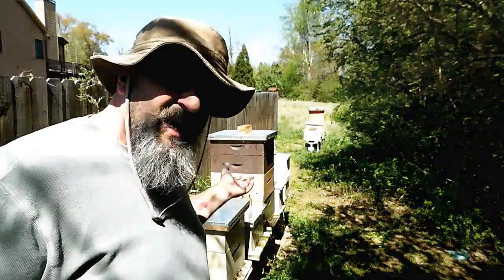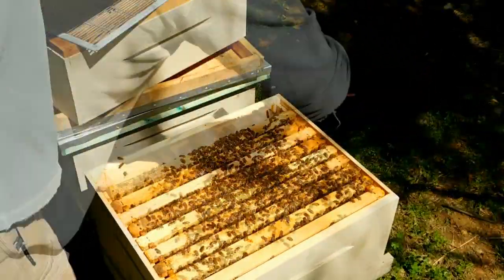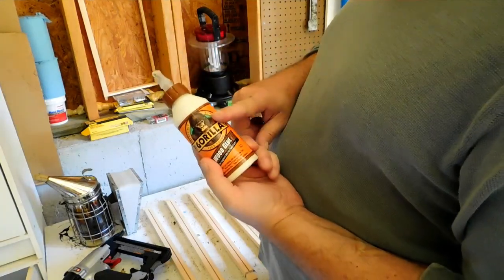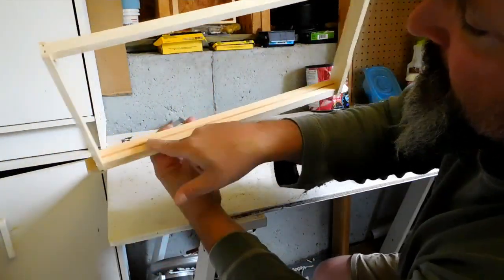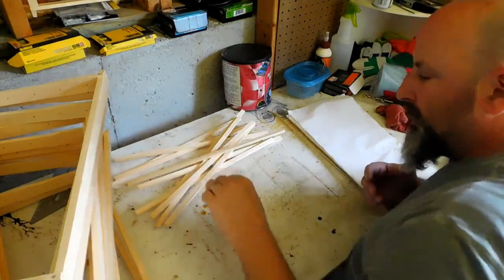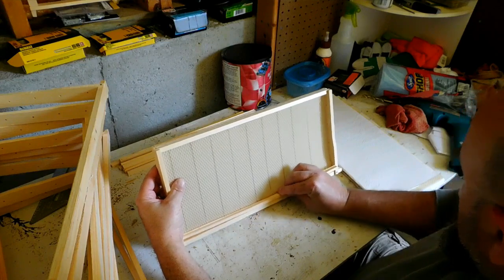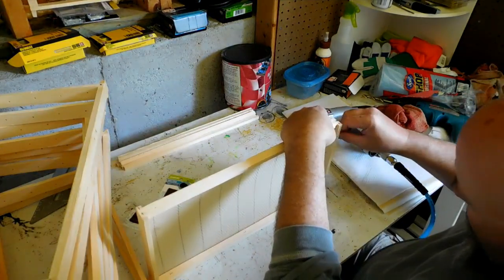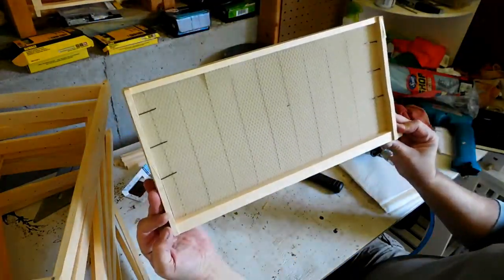How to Build Brood Frames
I put together my own frames so I wanted to share with you how I do it. I don't wire my foundation. See how I keep it straight without adding wires or fishing line.